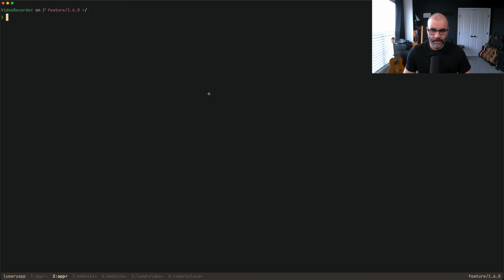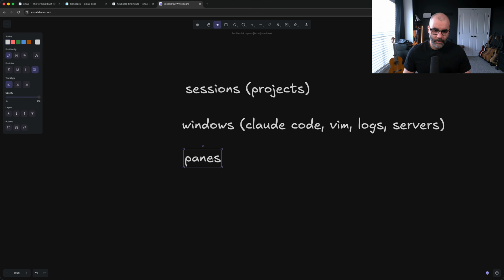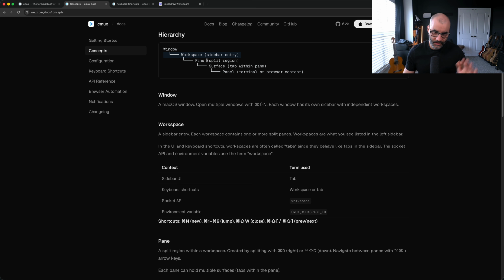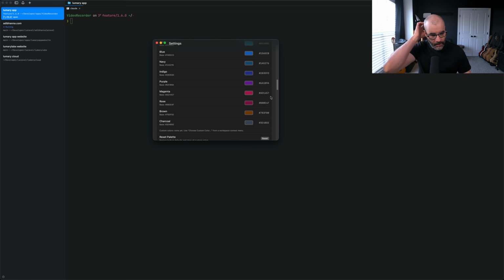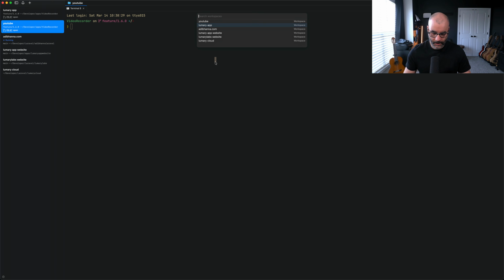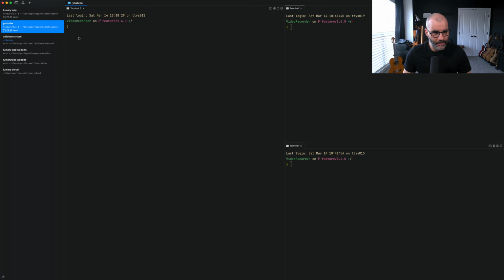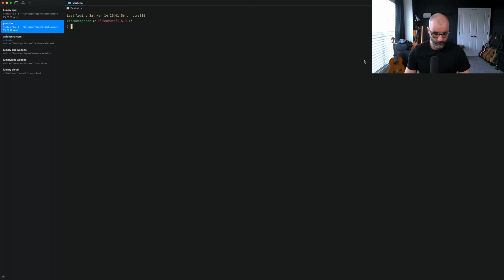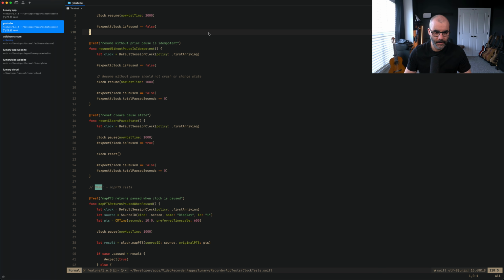This terminal replaced Ghostty & Tmux